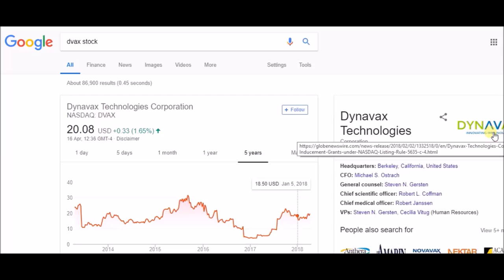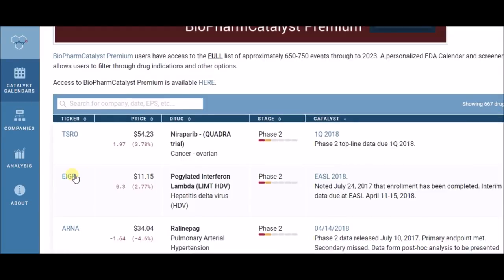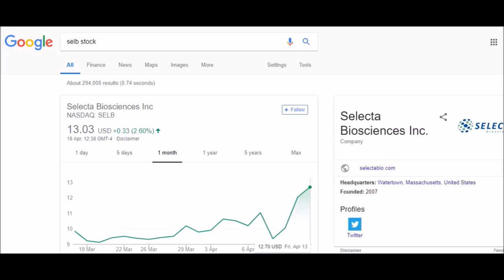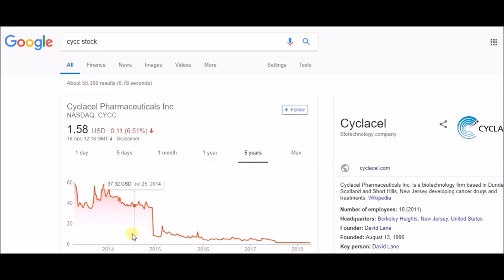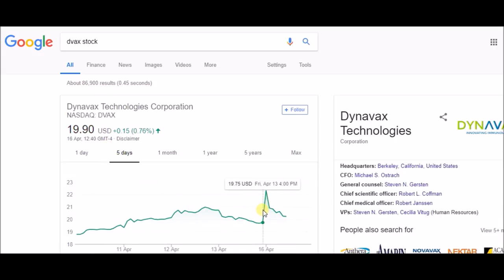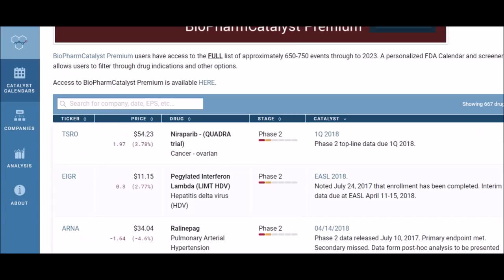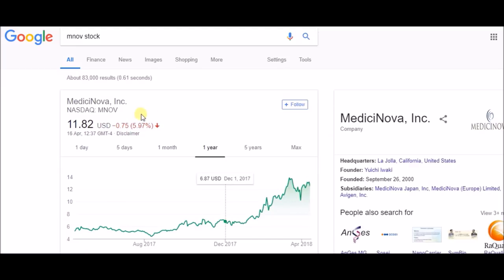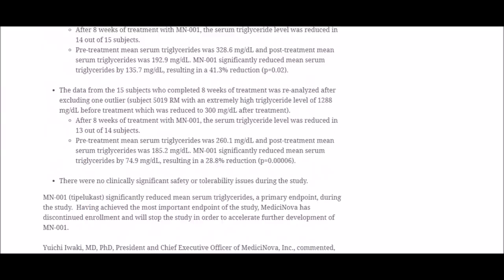How To Day Trade Penny Stocks In 2018 | Investing In Penny Stocks For Beginners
Today we review how I day trade penny stocks and we also review few penny stocks that I gave you previously to invest in.

Day trading is simple when it comes to penny stocks, however you need to put in the work.

Investing In Penny Stocks For Beginners in 2018.

Link to track these penny stocks to trade or invest in.